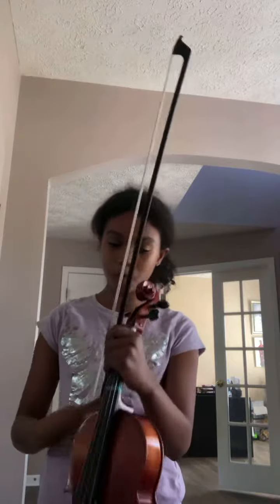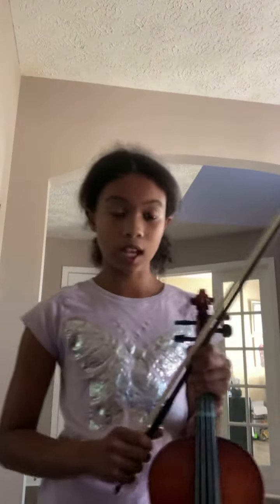I played the Zambian national anthem!!! 🇿🇲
I’m a beginner!!!